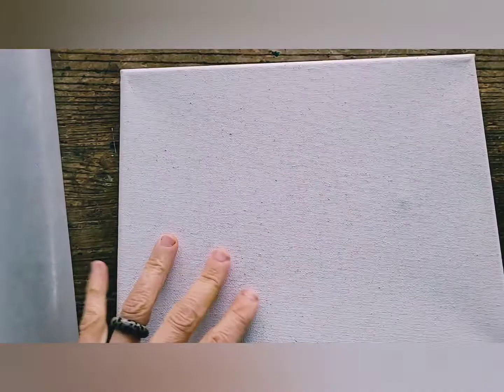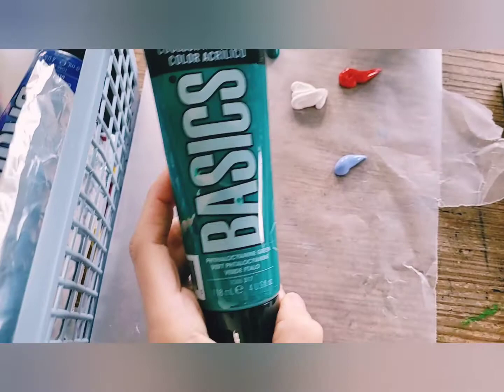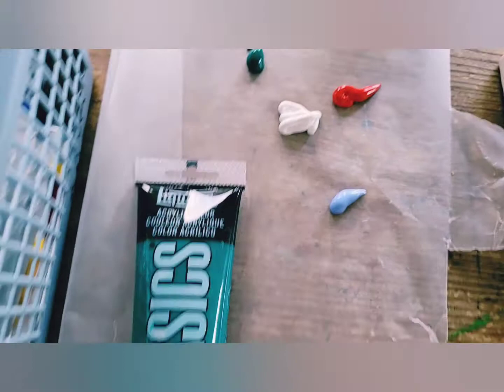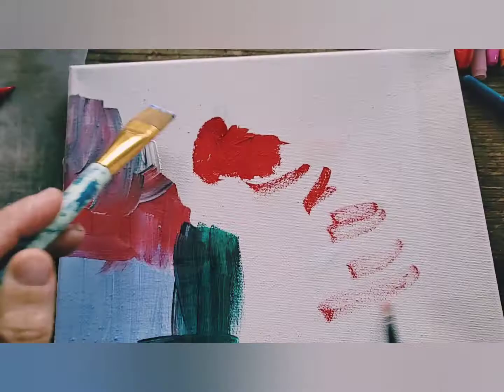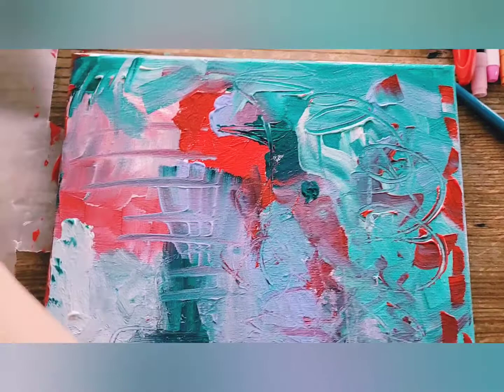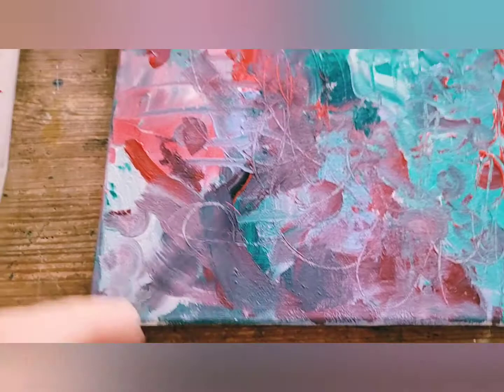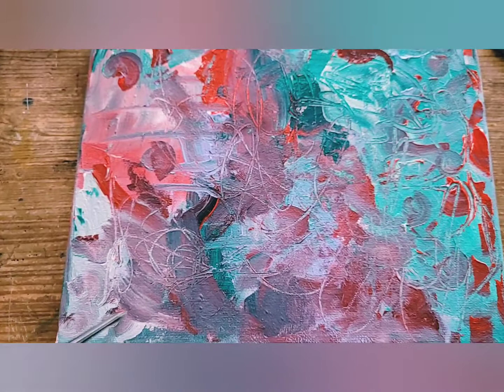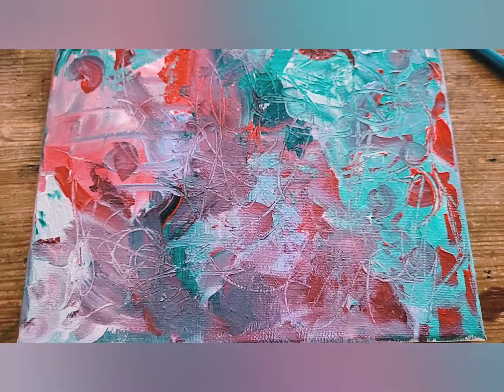Part 1 Making A Collage Painting with Acrylic Paint & Magazines for Manifestation 2022 🌼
You can buy herbs with Mountain Rose Herbs (link above in my Linkwall). I am offering Herbal consultation or Herbal education classes. Message me again, via my website contact page. Thanks!

Liquitex Paint